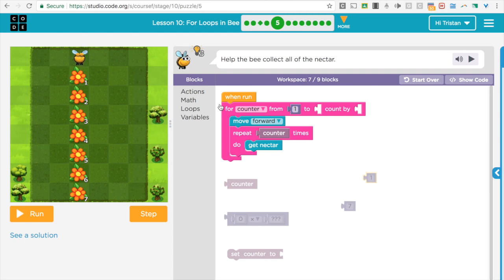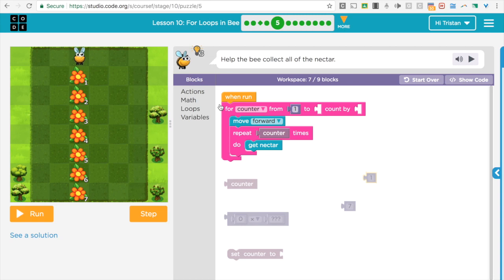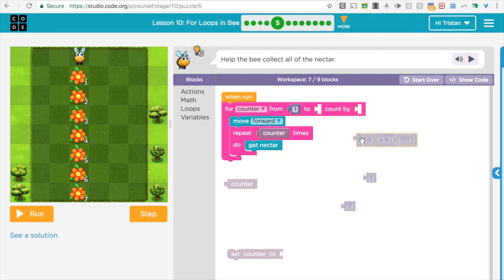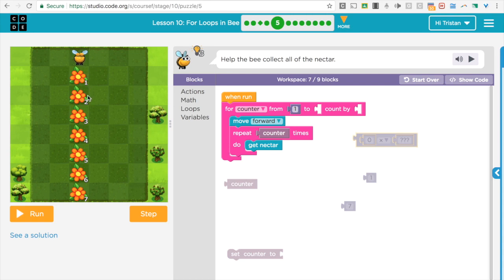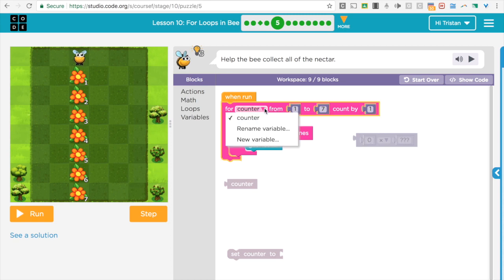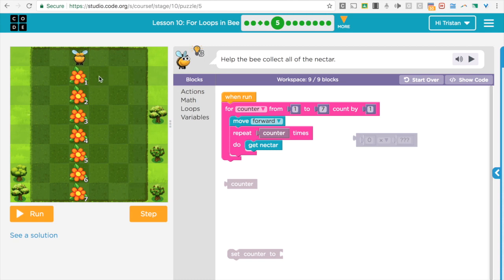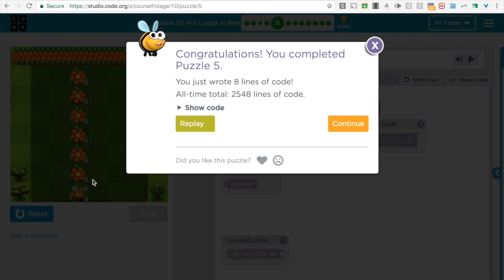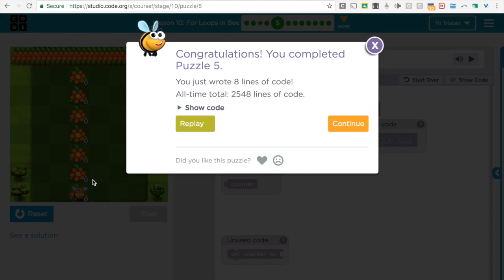Lesson 10/11 - For Loops